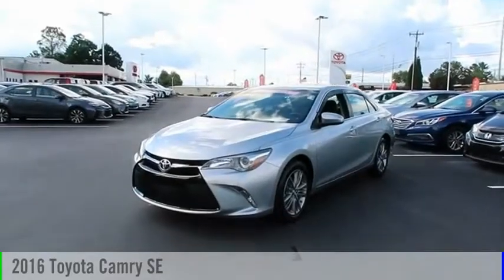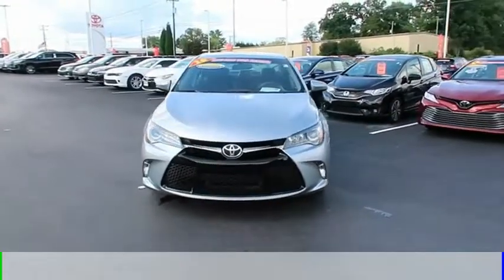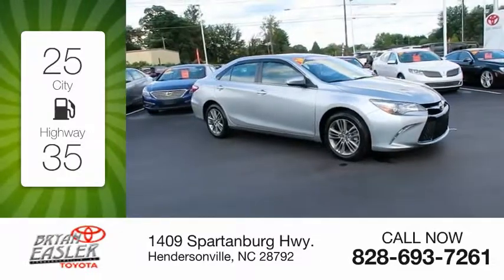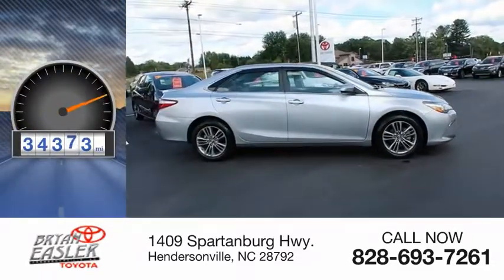2016 Toyota Camry Hendersonville NC 18C1079A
2016 Toyota Camry SE

1409 Spartanburg Hwy.

Gently used, one owner vehicle.